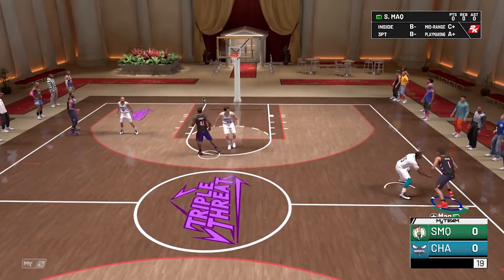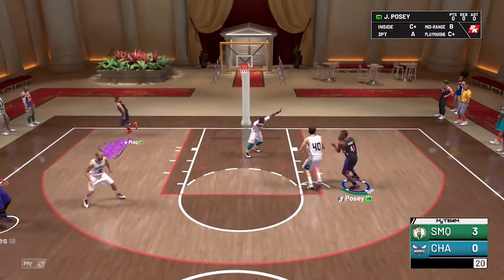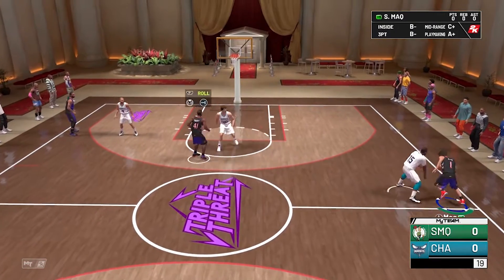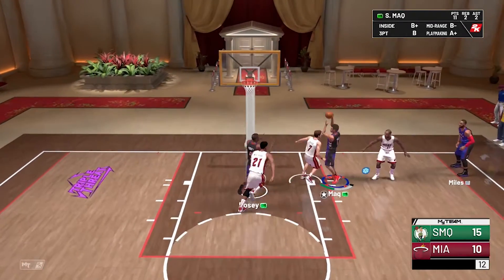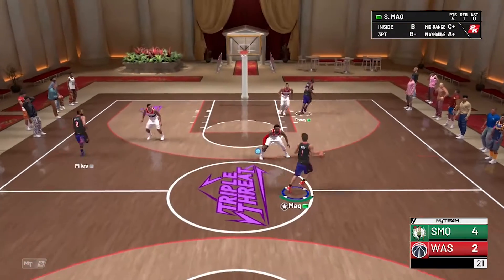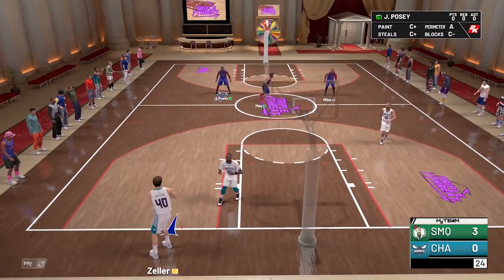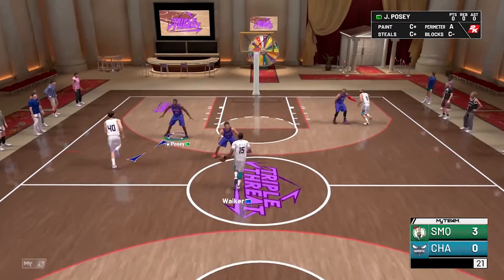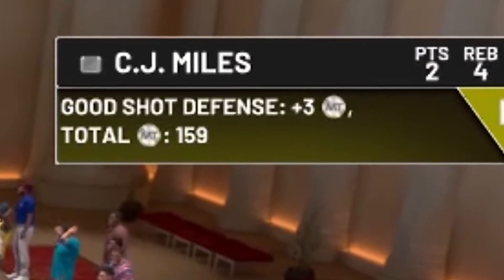HOW TO WIN TRIPLE THREAT GAMES WITH THE MOST MT! NBA2K19 MyTeam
Hey Guys! So I've got a little trick for you guys in order to win your Triple Threat games while getting the most MT possible! I forgot to also mention that when in game, don't be afraid to push the tempo and run the fastbreak as often as you can, it should be obvious to you guys if you want to win games, but just in case, I've told you so down here.

Special Thanks to @EaziiGFX on Twitter for the awesome thumbnail!